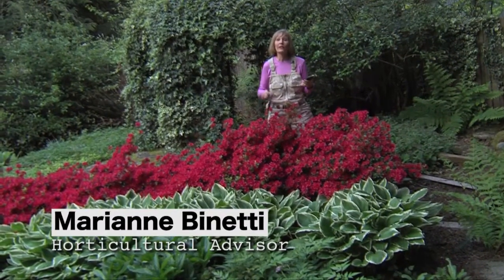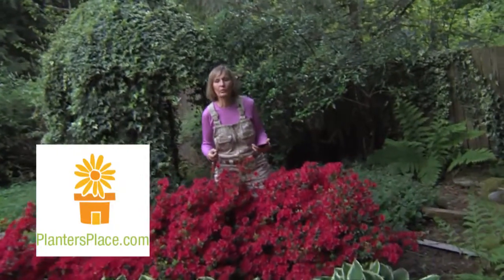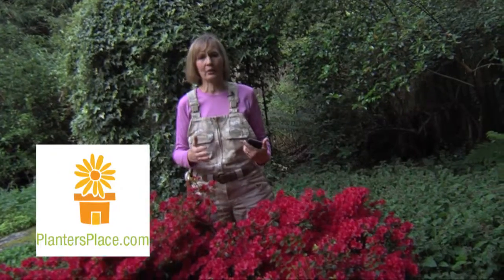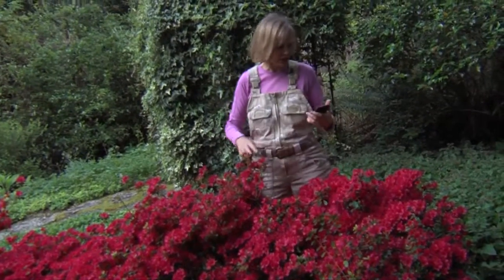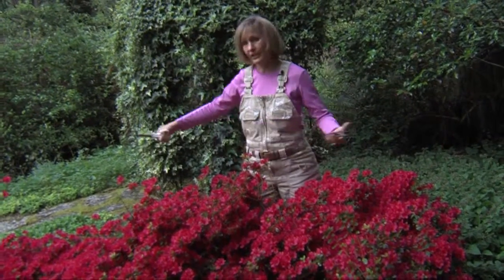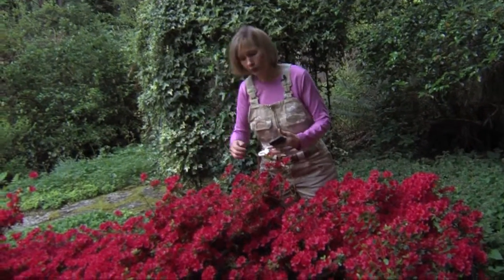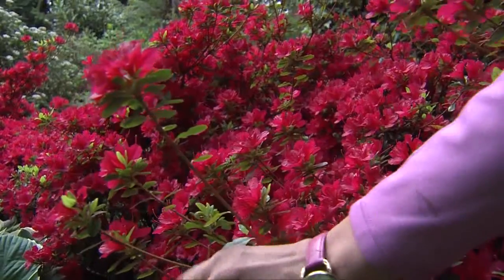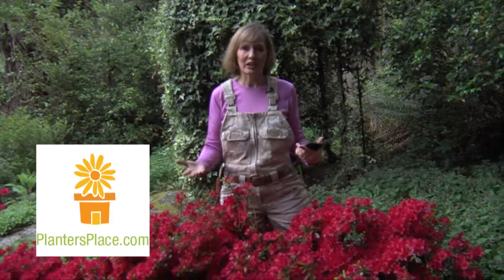Planters Place: Pruning Rhododendrons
Rhododendrons are a great addition to your landscape and Marianne shows you the proper way to prune one. Visit PlantersPlace.com for more great advice.